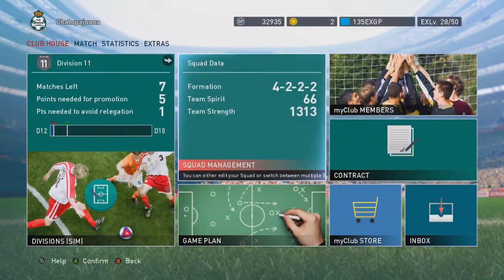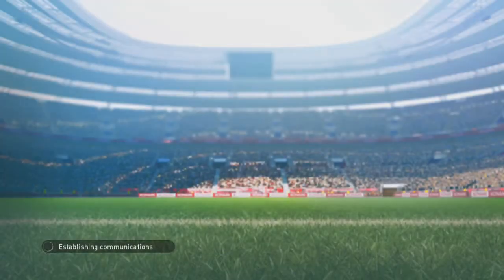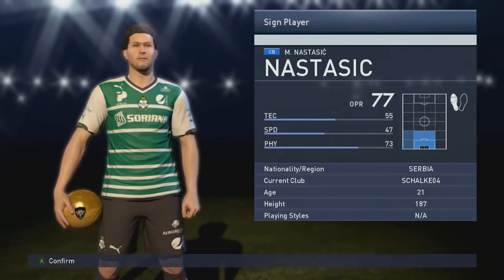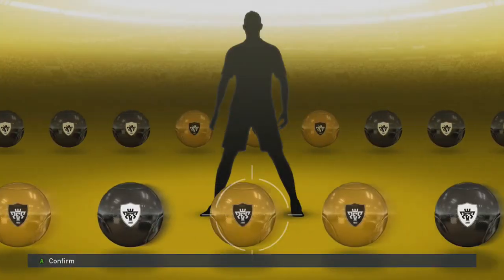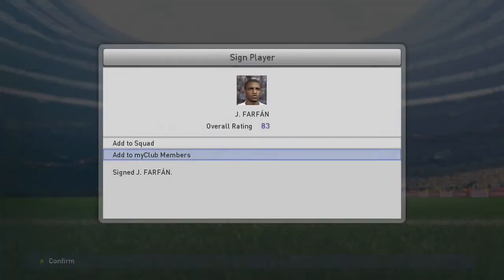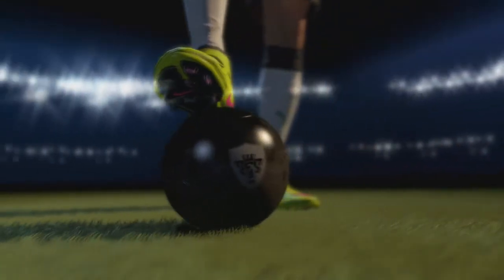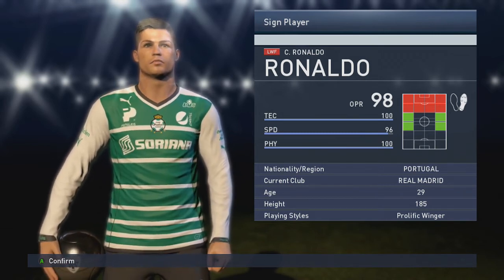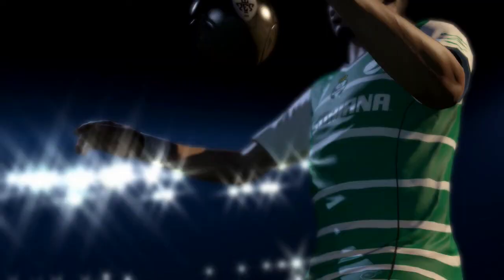PES 2015 | myClub | Agent Opening- CRISTIANO RONALDO!!!!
Still can't believe it.